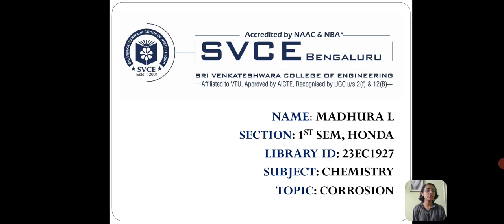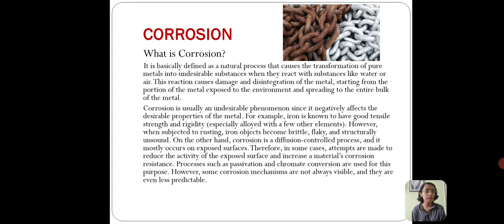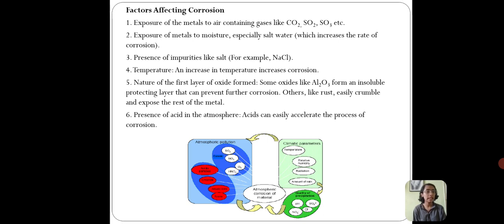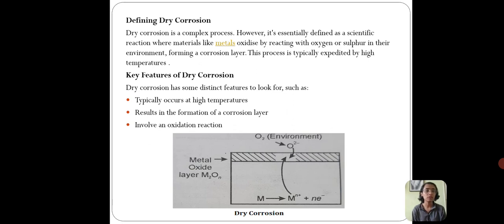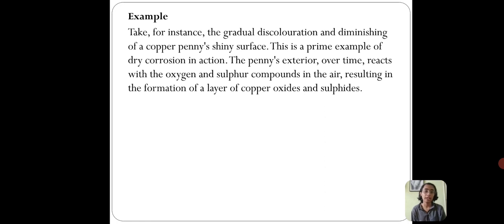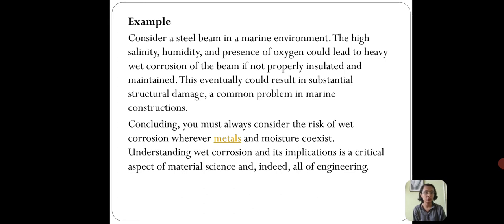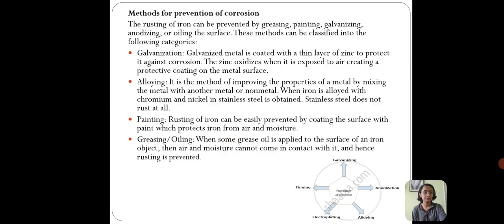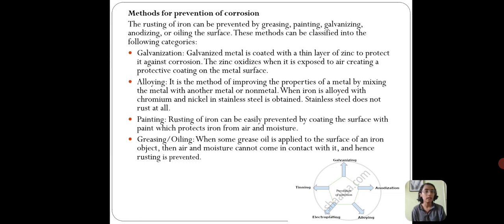Corrosion Types and Prevention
Chemistry - Corrosion Types and Prevention